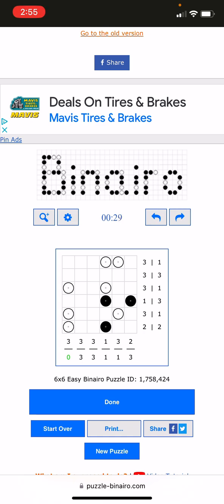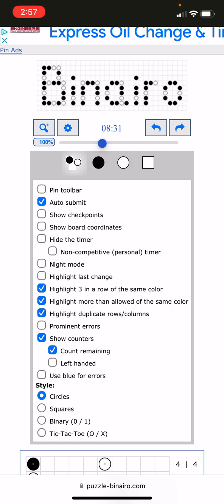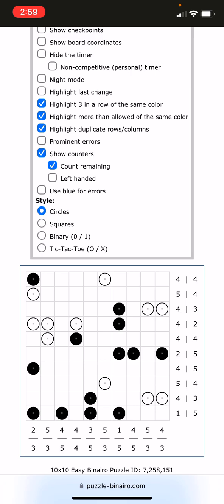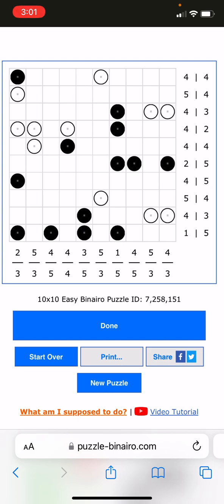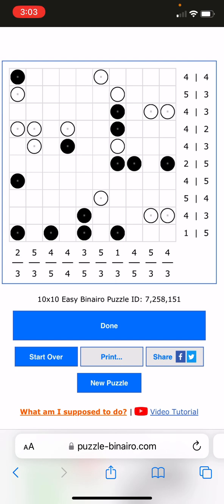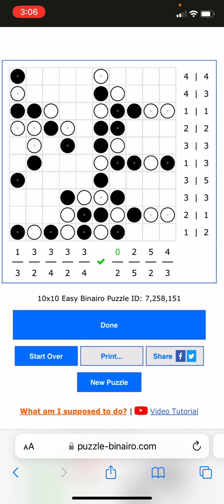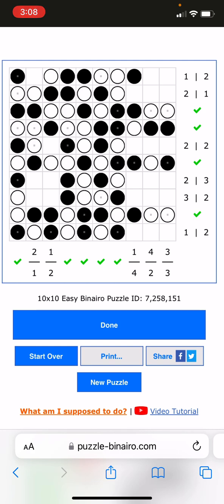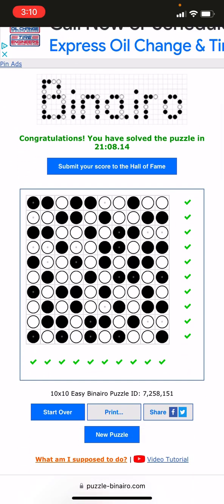Binairo puzzle rules, settings and strategy